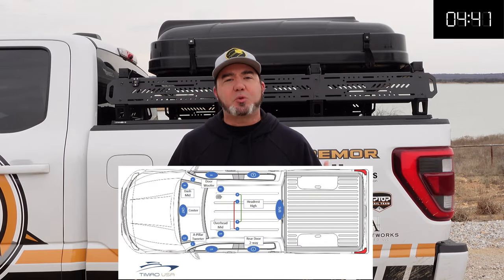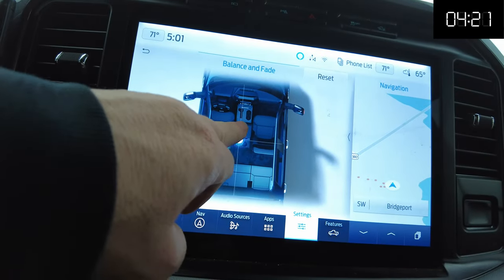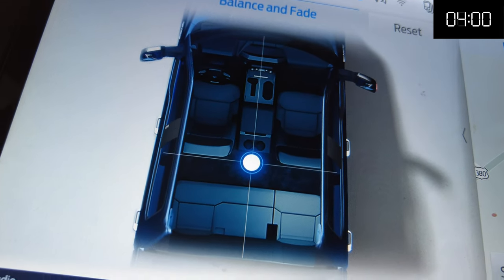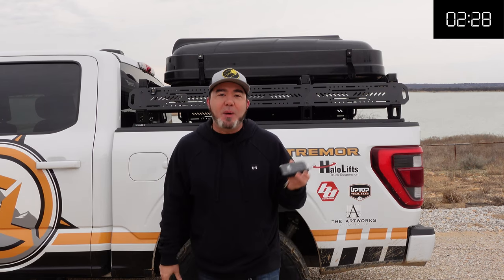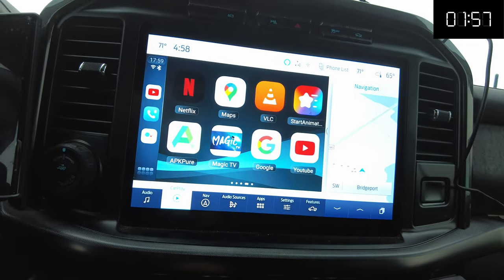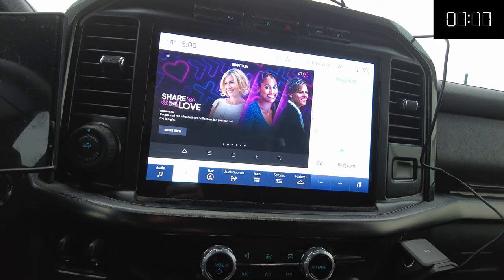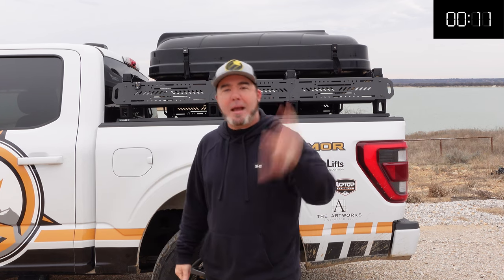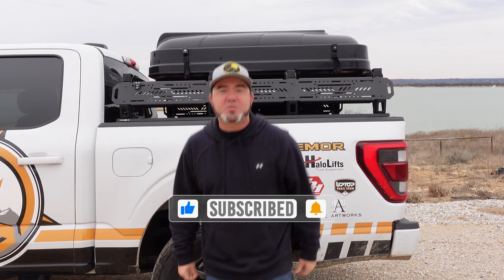Tip and A Trick, B&O Unleashed Sound System, Magic Box, F150 Ford Tremor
A fast Tremor talk about a simple setting to get the most out of your Bang & Olufsen Sound system then we dive into The Magic Box. TheMagic Box is a simple to use gadget that lets you watch streaming content in your truck.